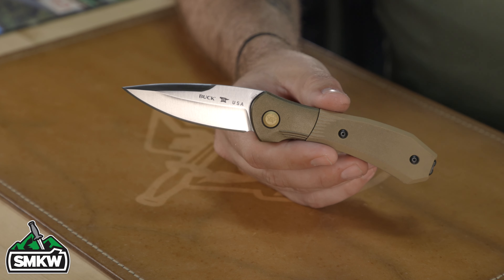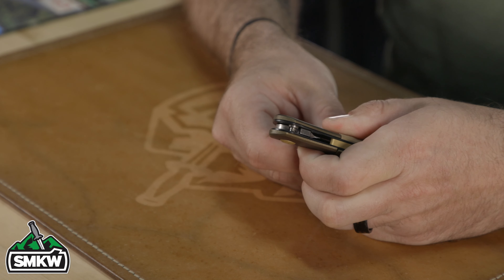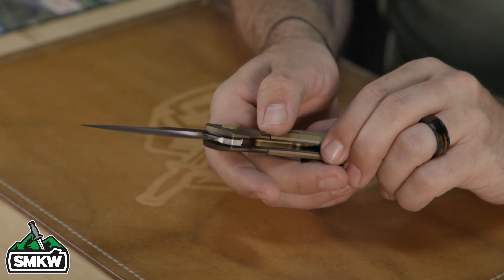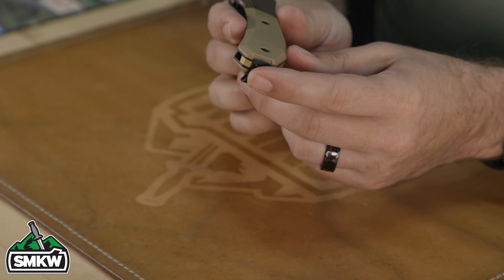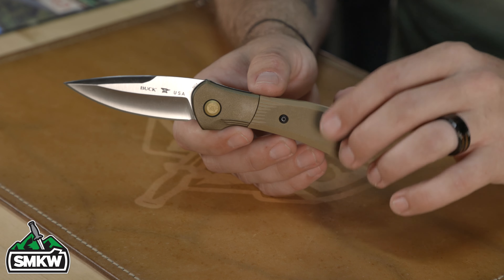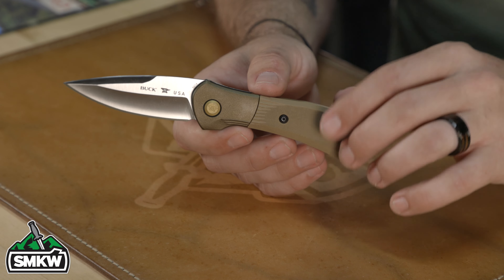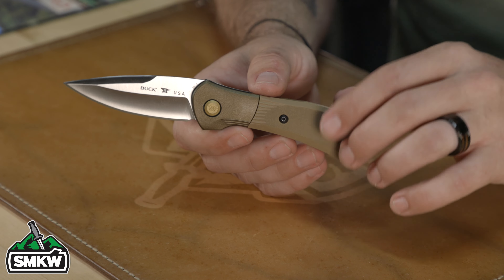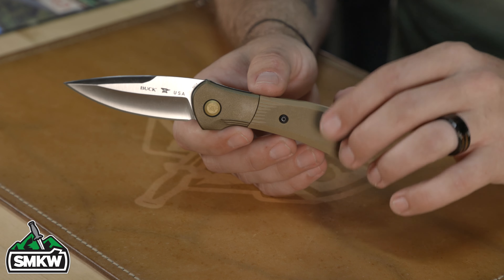What Are Your Top 5 Buck Knives?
T.C. sits down to go over one of the most Iconic brands on the market to talk about our picks for Top buck knives.  Do you agree with this list, do you have a different list?